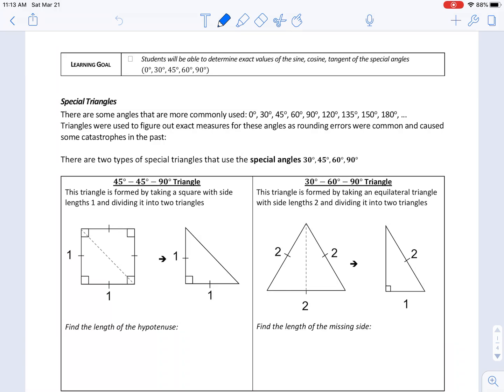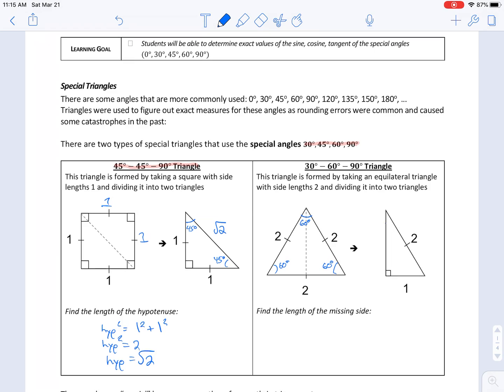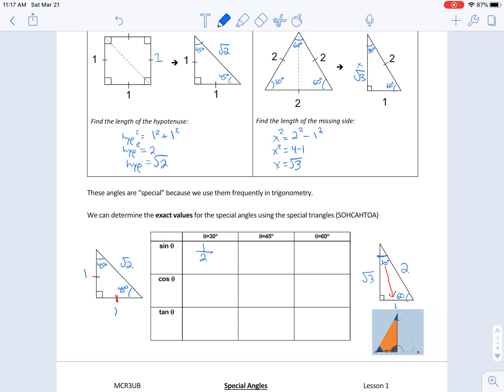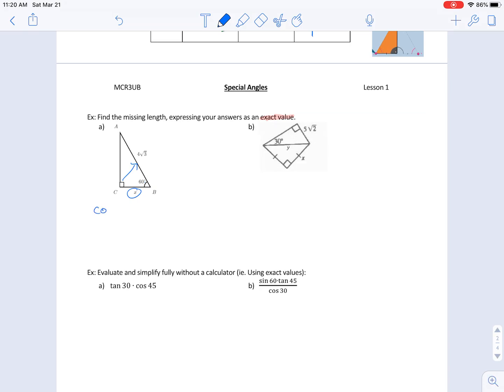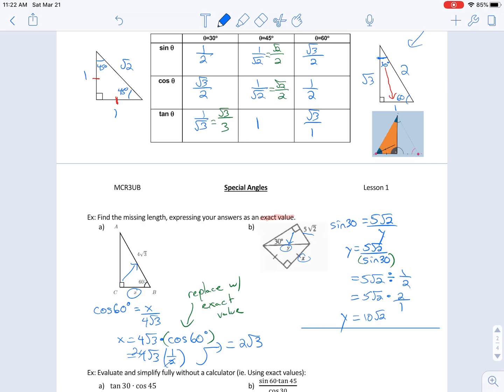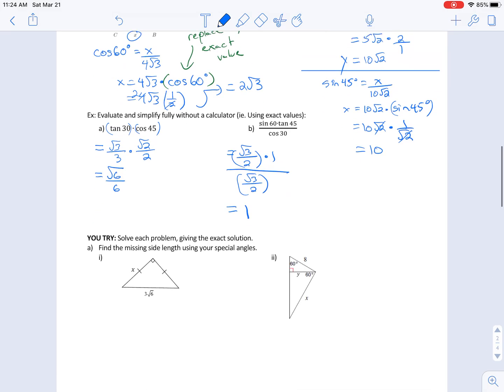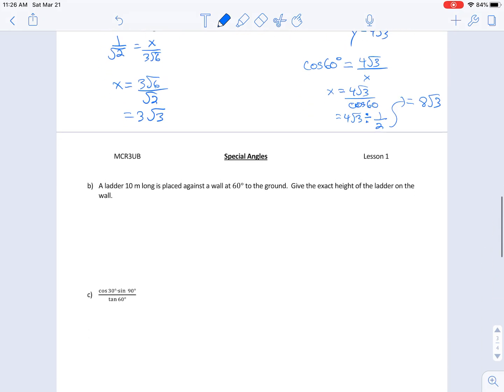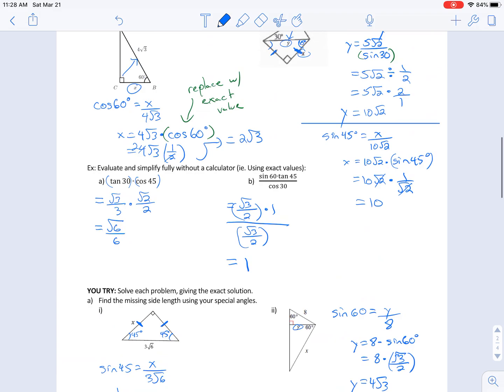Lesson 1 - Special Angles